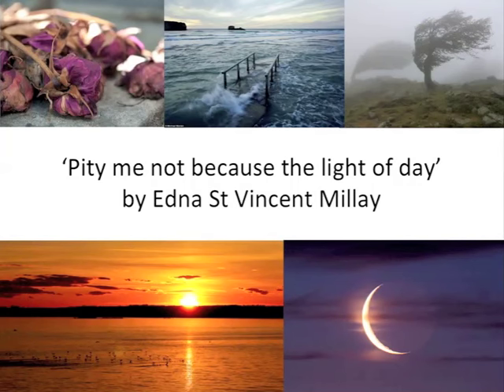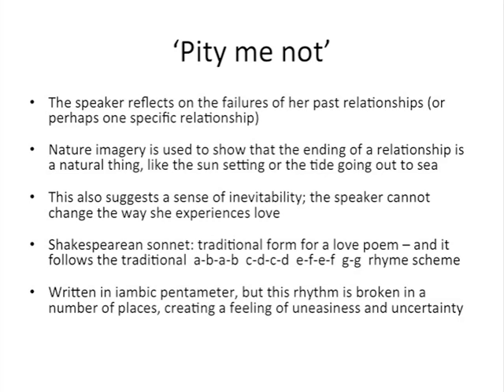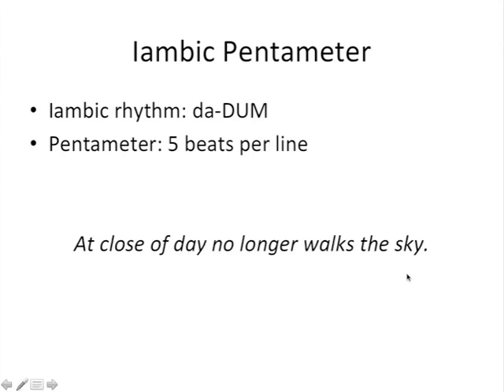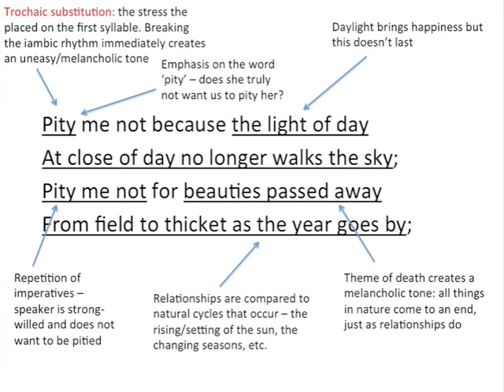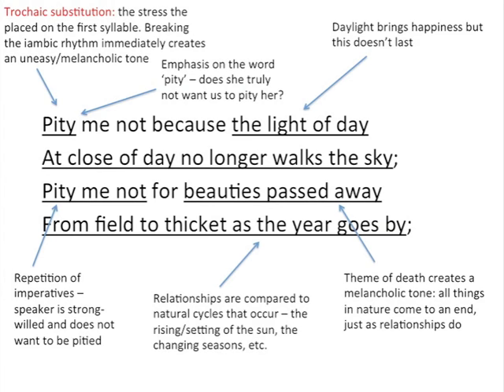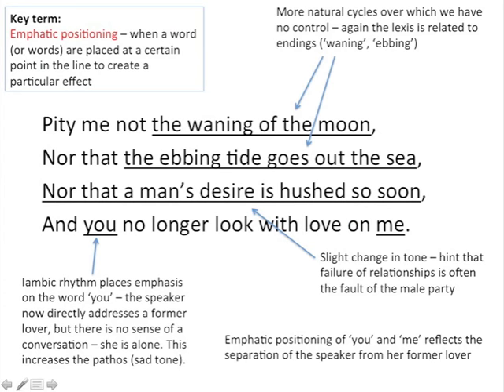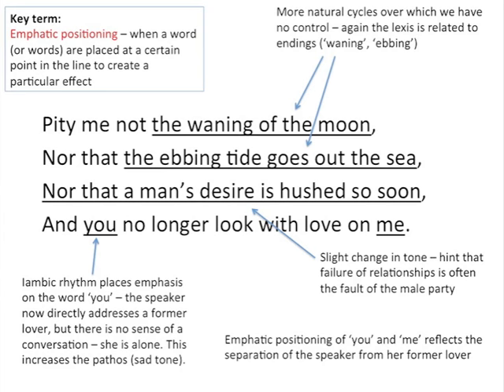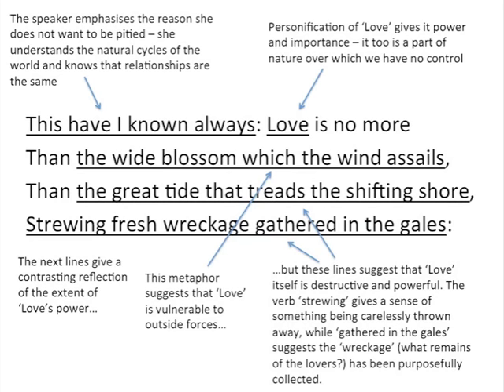Analysis of 'Pity me not' by Edna St Vincent Millay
Analysis of the poem 'Pity me not' for GCSE English Literature.